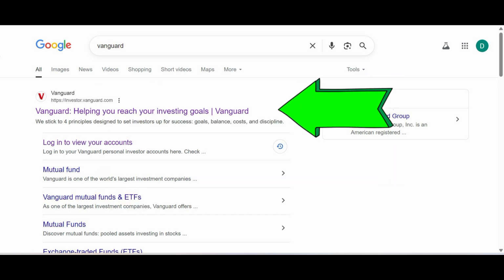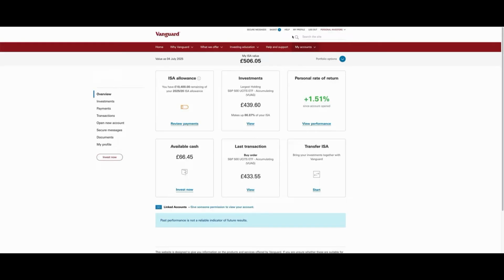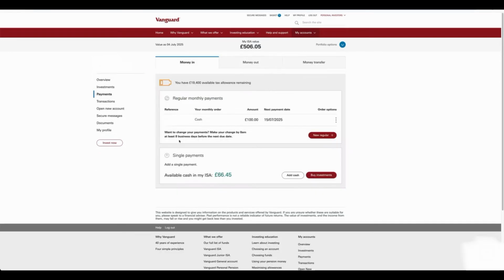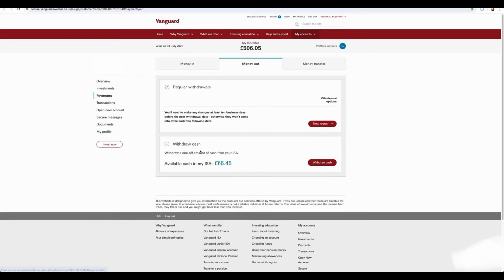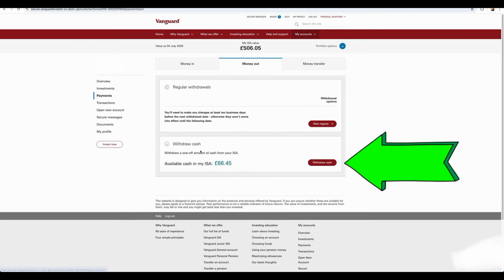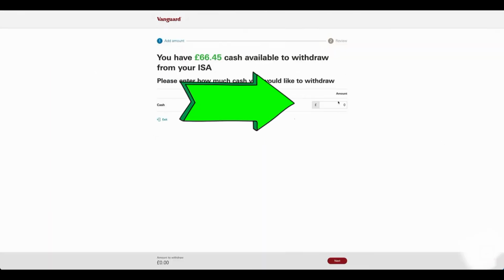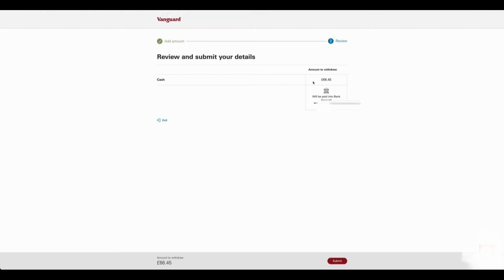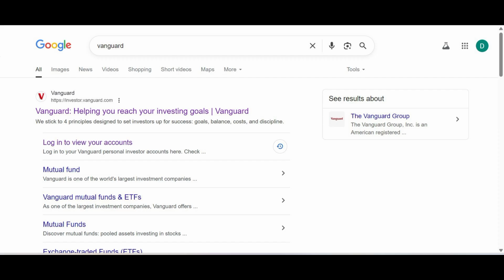How To Withdraw Money from Vanguard 2025 (QUICK GUIDE)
Learn how to withdraw money from your Vanguard account quickly and securely. This guide walks you through selling investments, transferring funds to your linked bank account, and confirming your withdrawal on Vanguard.

Perfect for investors who need to access their funds, move money between accounts, or take profits from their investments. Works for both desktop and mobile access, and applies to UK and US Vanguard accounts.